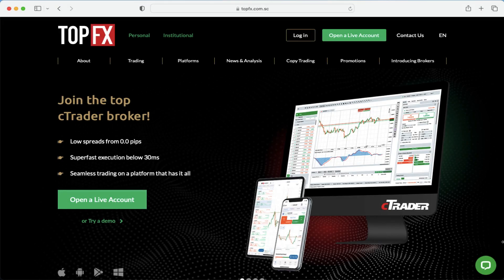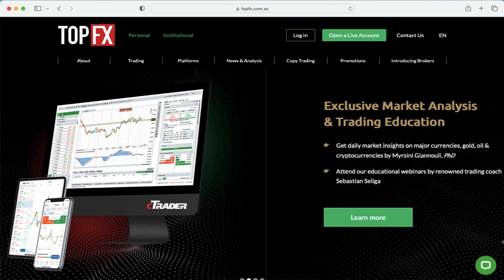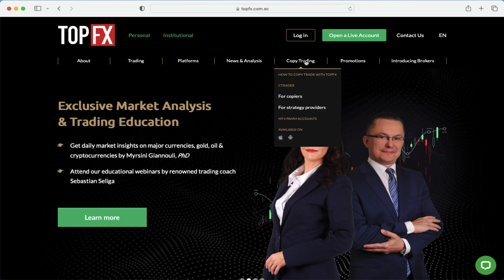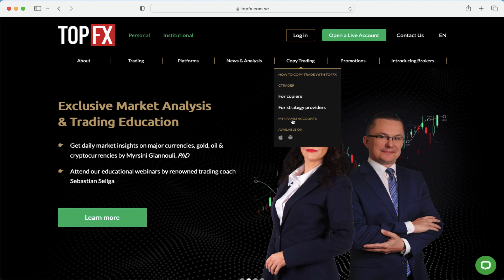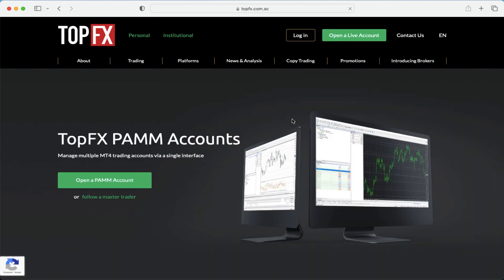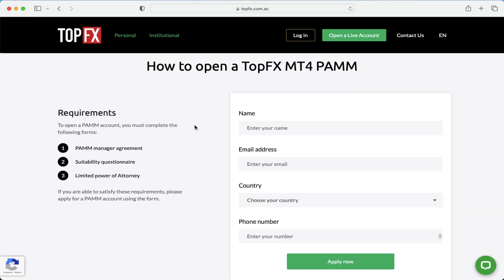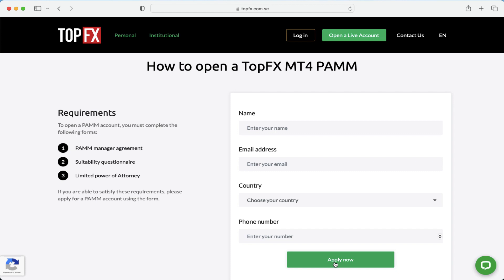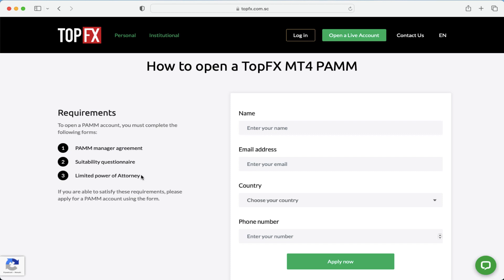HOW TO register as a PAMM Manager in TopFX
In this video, we will show you how to register as a PAMM Manager in TopFX.

*The products advertised are only available to clients under TopFX Global Ltd (SDL No: SD037). Your capital is at risk.